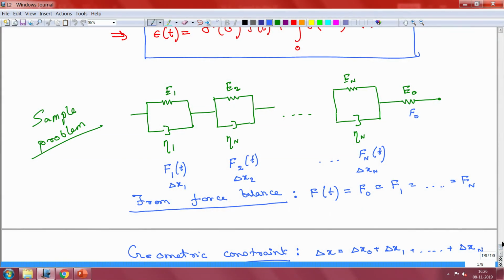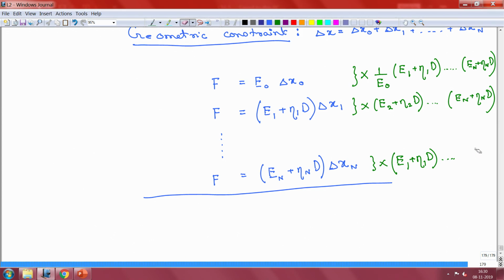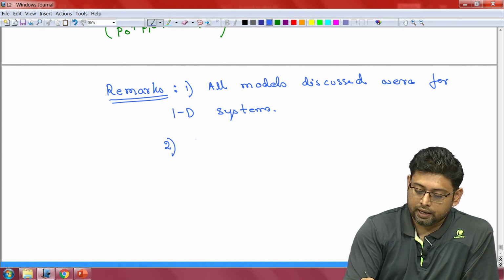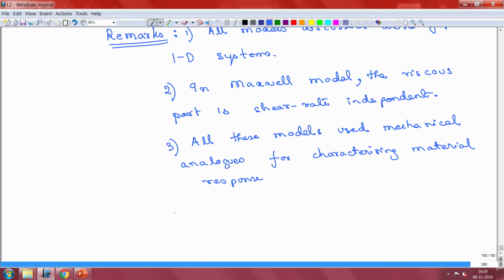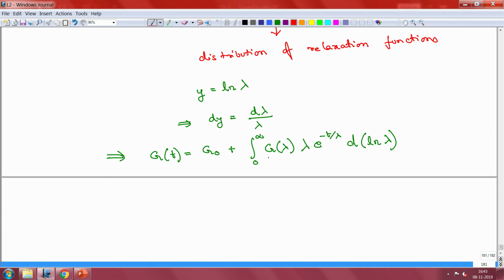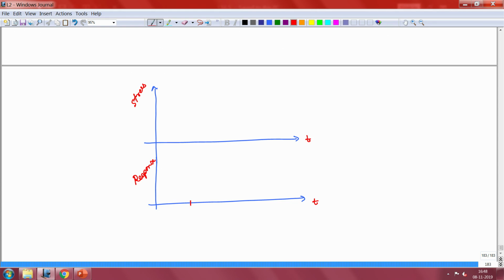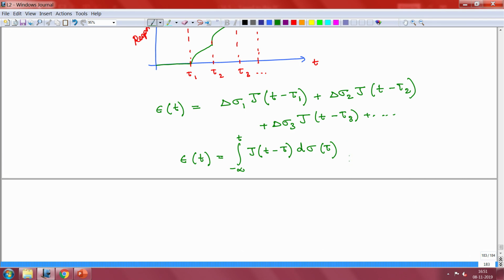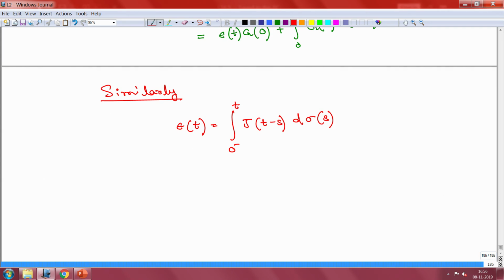noc20 me05 lec34 N Kelvin Meyer Voigt model